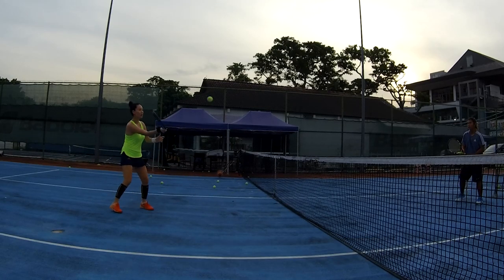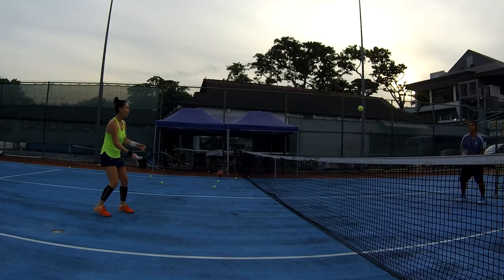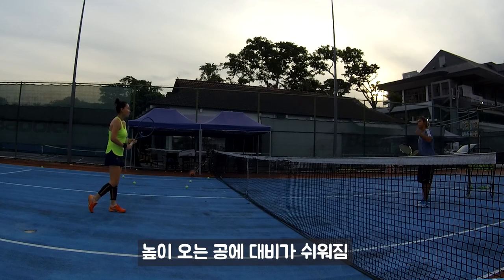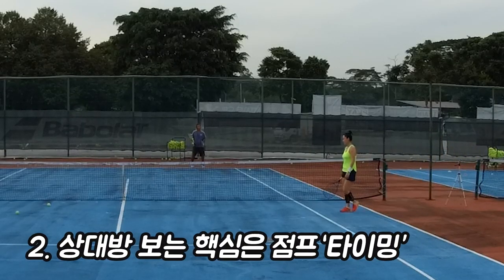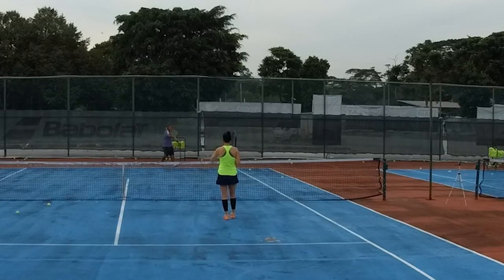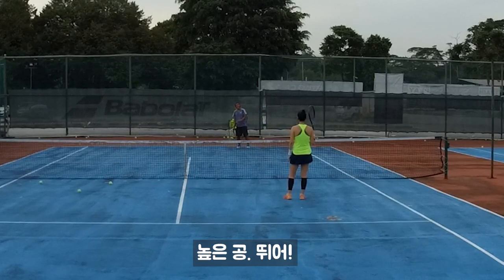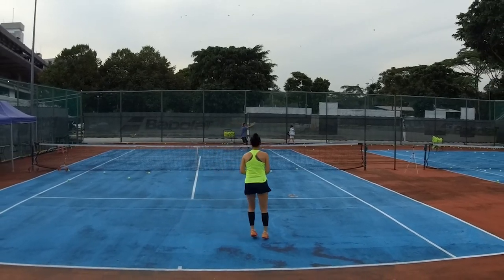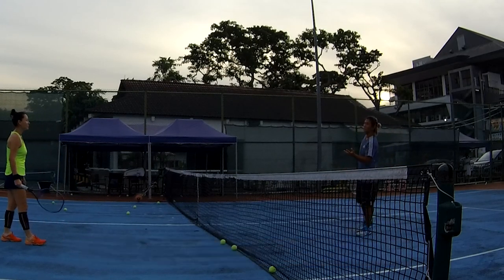너가 상대방 동작을 보듯이 상대방도 너를 보고 있단다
지난번 레슨에 이어지는 내용입니다. 지난번에는 랠리 포지션 이번에는 네트에서의 포지션 MYTENNIS ACADEMY